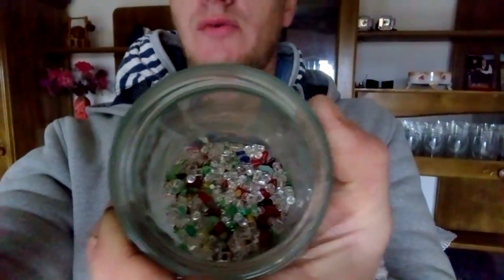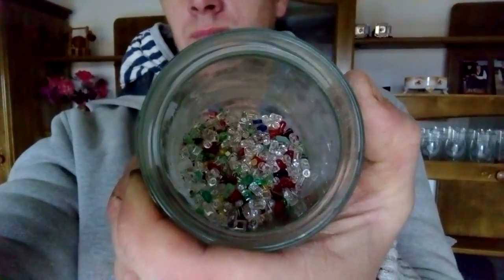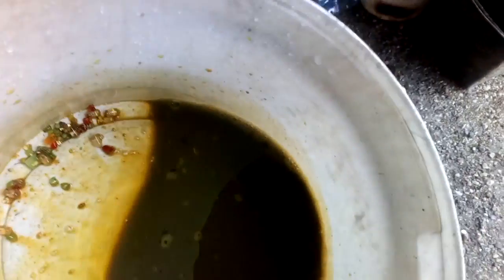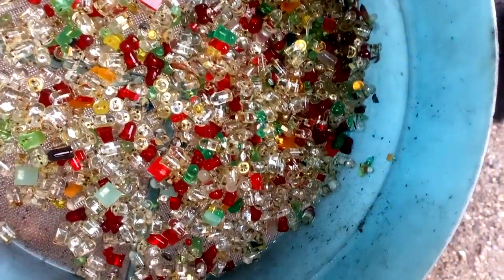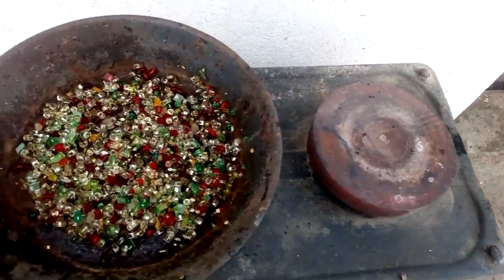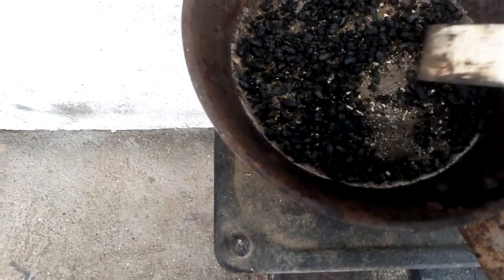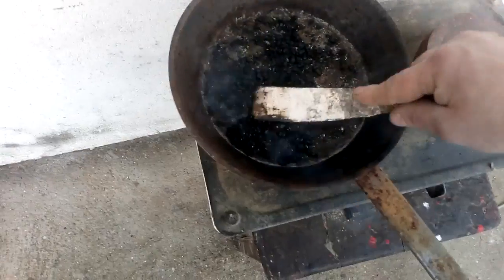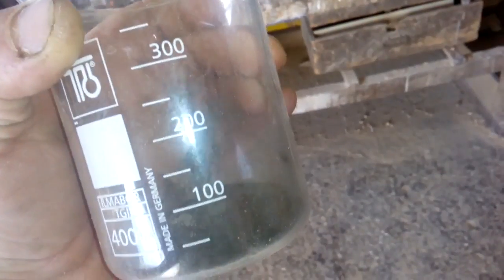LED DIODE gold and silver recovery test!?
Long time promiced video.This is just a test to check led diode for precious metal,this is not tutorial how to make money from this item :)